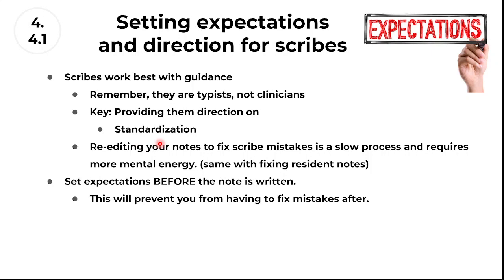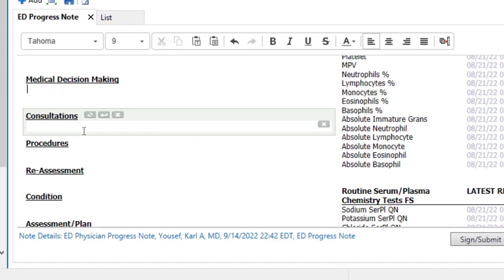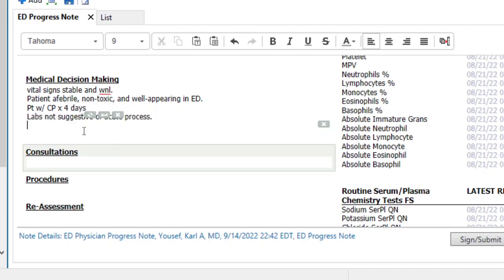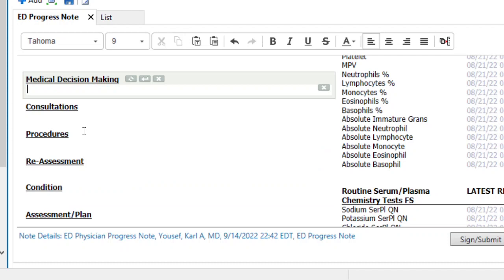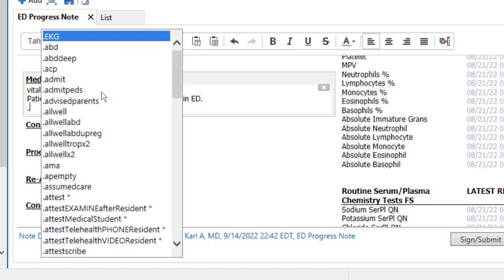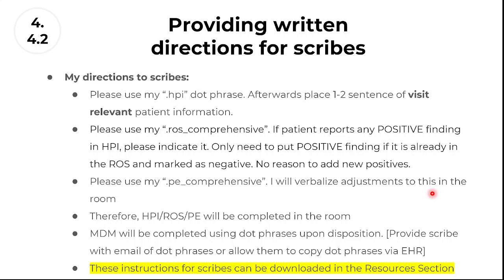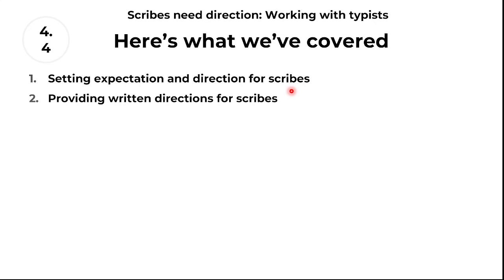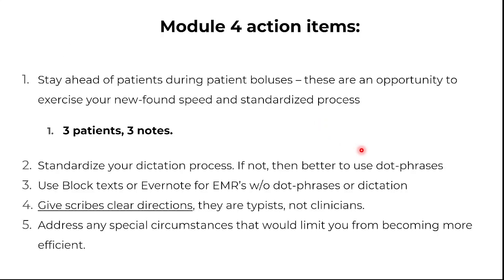Module 4 - Lesson 4 - Scribes need direction: Working with typists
Here’s what we’ll cover:

1. Setting expectation and direction for scribes

2. Providing written directions for scribes

Module 4 action items:

1. Stay ahead of patients during patient boluses – these are an opportunity to exercise your new-found speed and standardized process

3 patients, 3 notes.
2. Standardize your dictation process. If not, then better to use dot-phrases

3. Use Block texts or Evernote for EMR’s w/o dot-phrases or dictation

4. Give scribes clear directions, they are typists, not clinicians.

5. Address any special circumstances that would limit you from becoming more efficient.